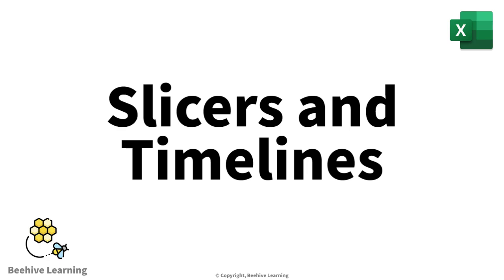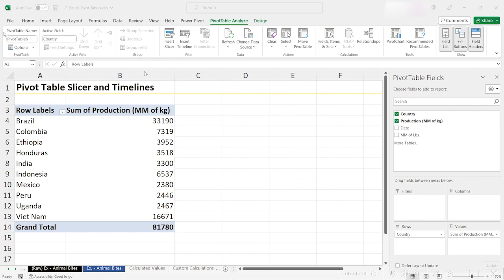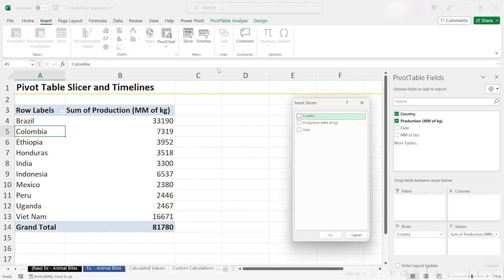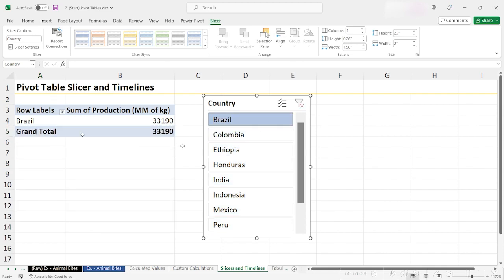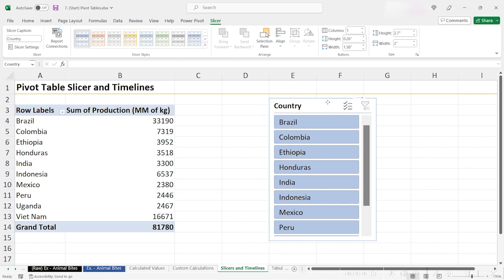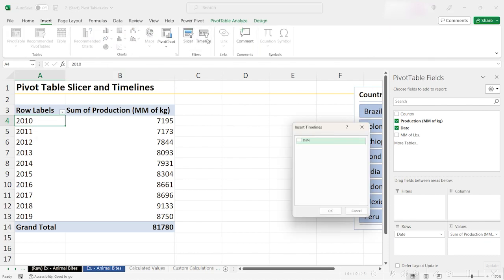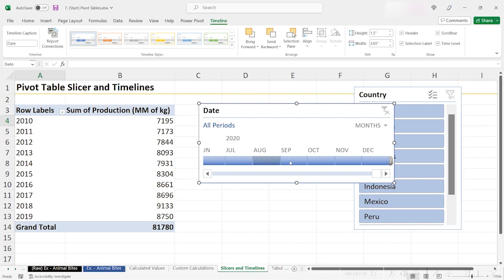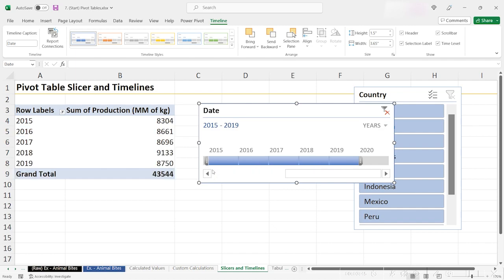Slicers and Timelines in Microsoft Excel